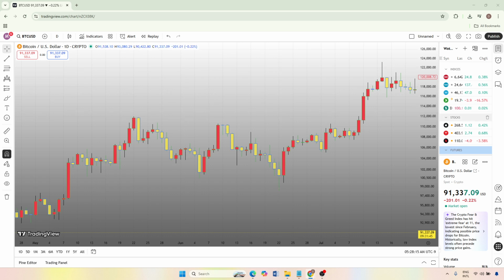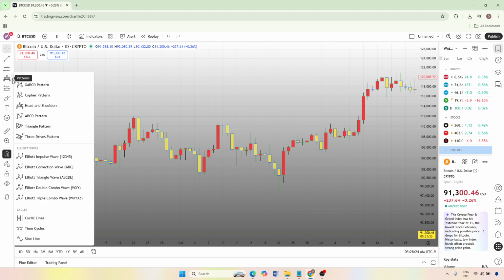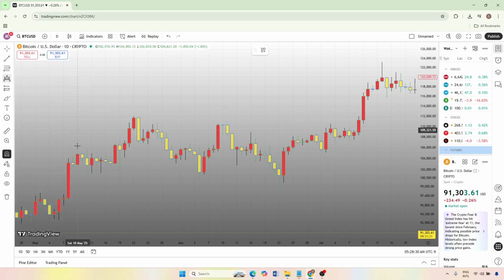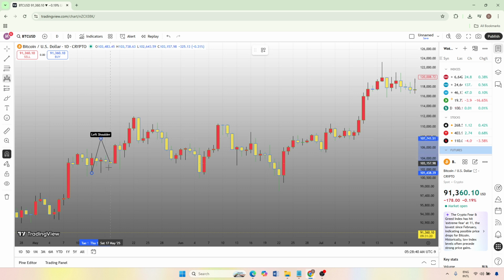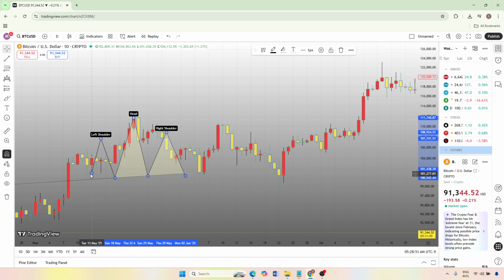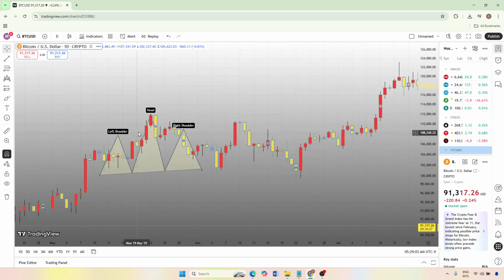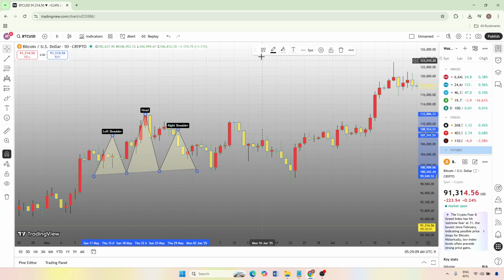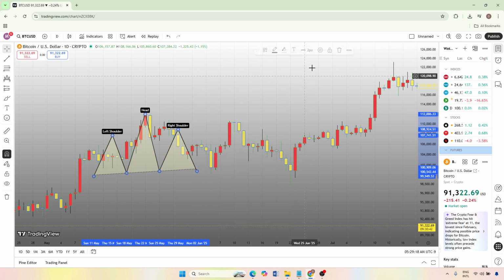How To Create Head And Shoulders Pattern On Tradingview (Quick & Easy Guide)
Learn how to create the Head and Shoulders pattern on TradingView with this quick and easy step-by-step guide for traders.
This tutorial will show you how to identify the Head and Shoulders pattern, understand trend reversals, and apply it to your technical analysis.
If you want to improve your charting and pattern recognition skills, this TradingView Head and Shoulders guide is perfect for you.